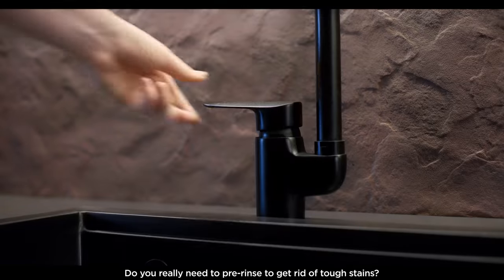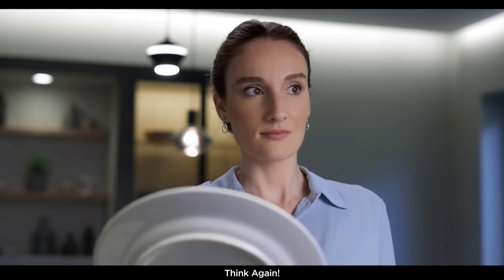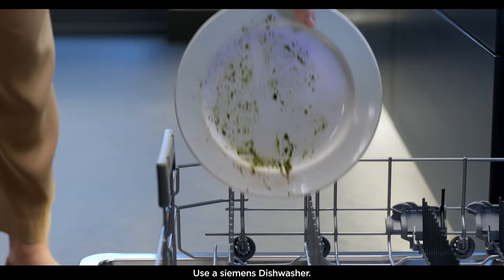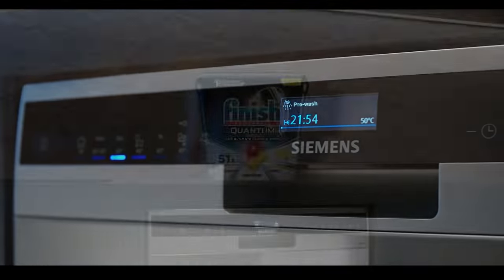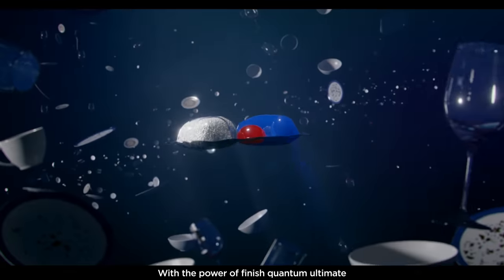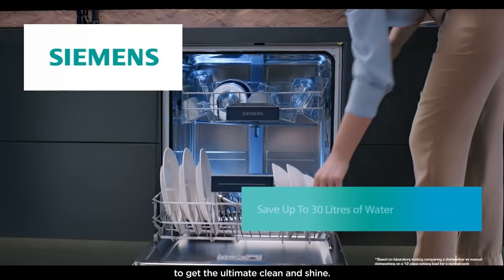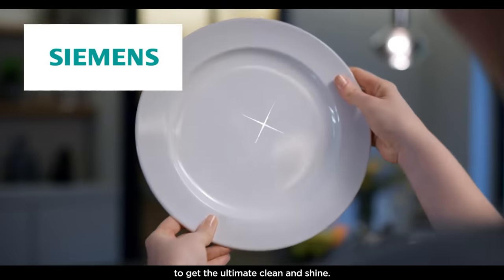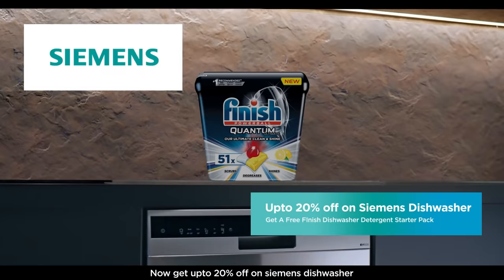Siemens Dishwasher for Up to 20% OFF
Use Siemens Dishwasher and the Finish Quantum Ultimate to get Ultimate Clean and Shine for your Dishes. Siemens Dishwasher for Up to 20% OFF NOW (Limited Time Offer)